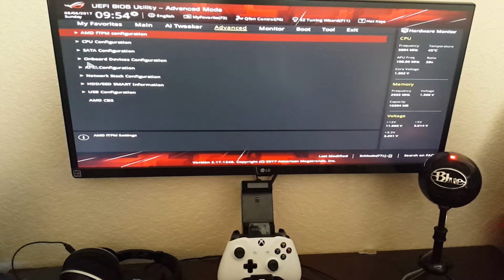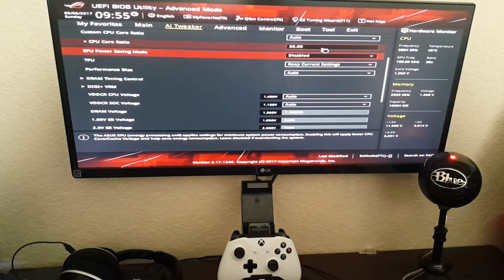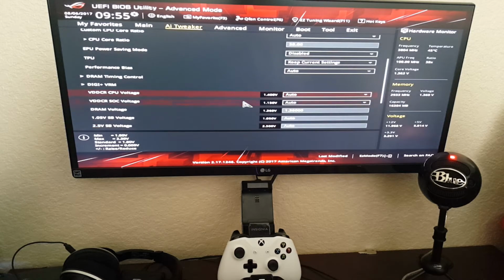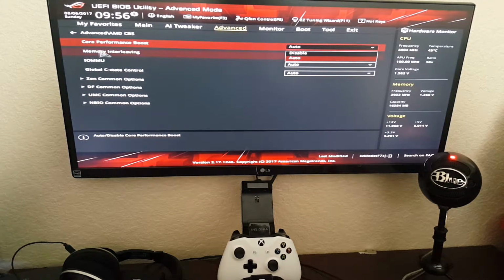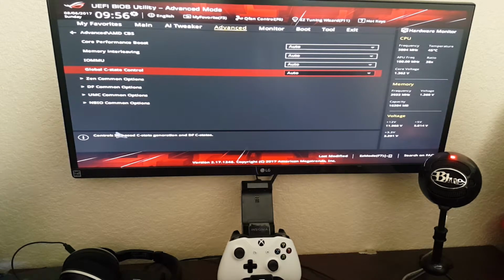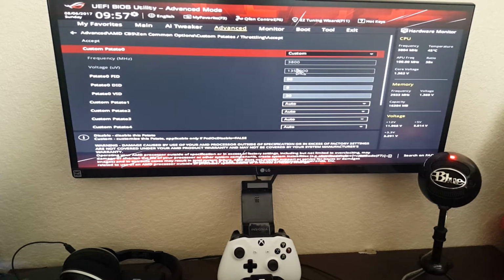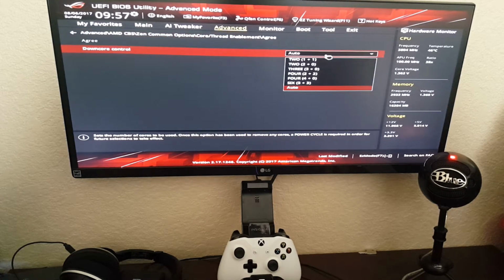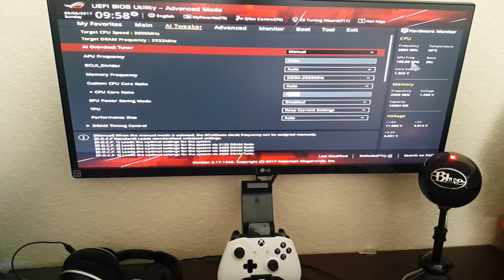Asus Rog Strix X370-F Gaming BIOS Rev. 810 Overclock Tutorial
Anyone subscribed to PapaGames is eligible for a 50% discount like the video let me know in the comments your subbed and I'll e-mail or message you a code to use in the shop.

Not subbed yet? What're you waiting for? Your boy P has 400 benchmarks at your disposal

How about the Ryzen 1700X with A GTX 1080? P got you covered with over 100 benchmarks and more to come!